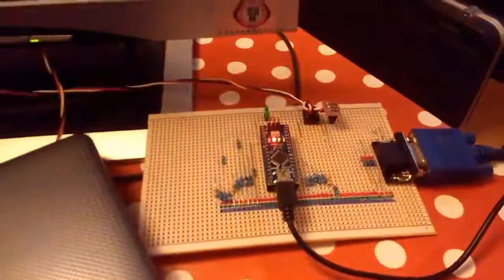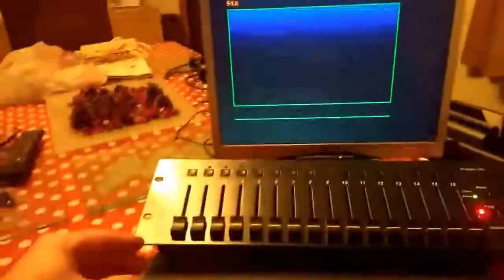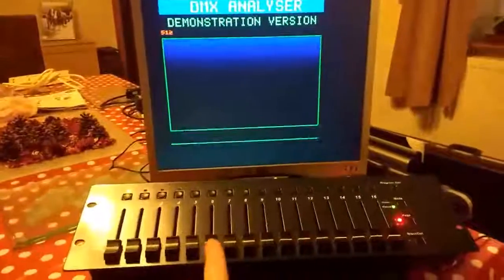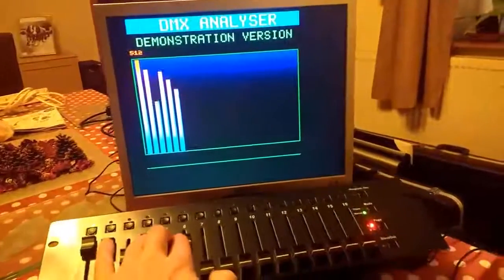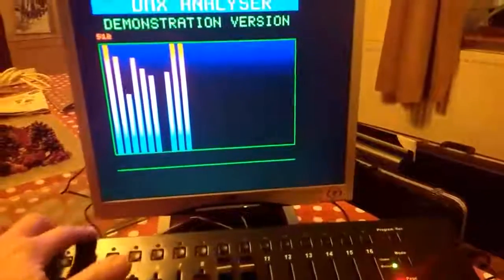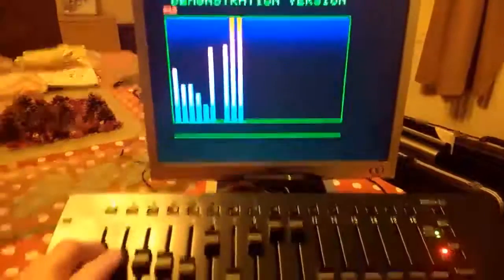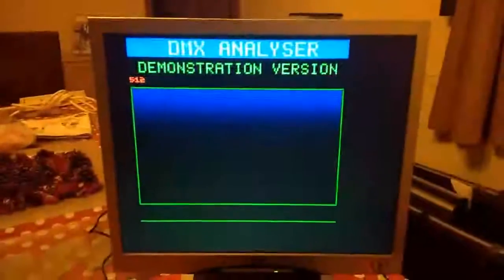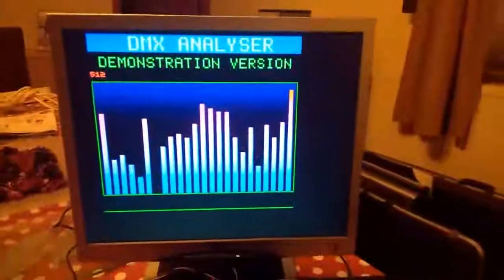VGA VuDMX - Arduino UNO ATMEGA DMX DMX512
Arduino UNO/Nano - DMX Data to VGA display project with text bands added - made from one simple arduino board, 17 resistors and a VGA plug - running 630*480 @ 60Hz refresh rate - data being streamed from a 32 channel dmx desk @40fps